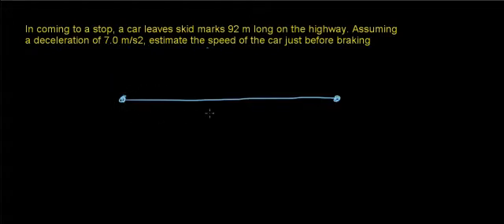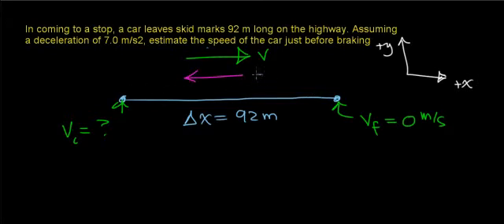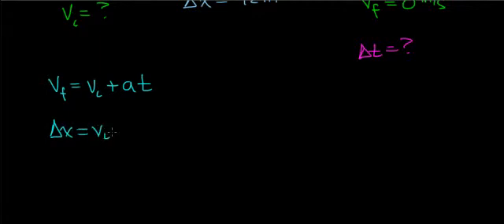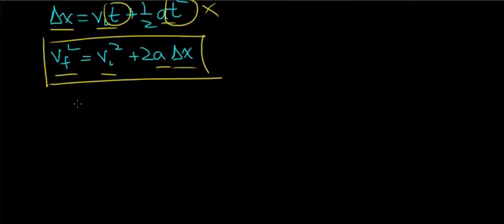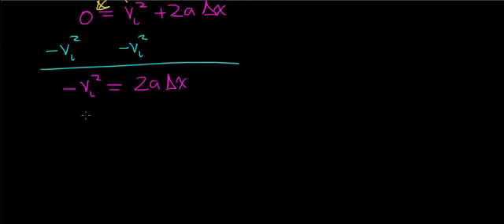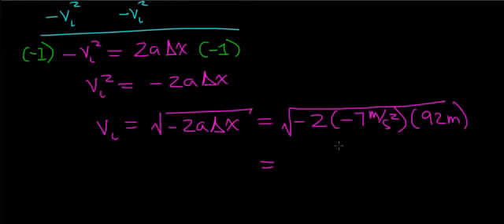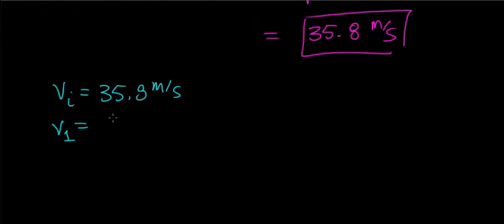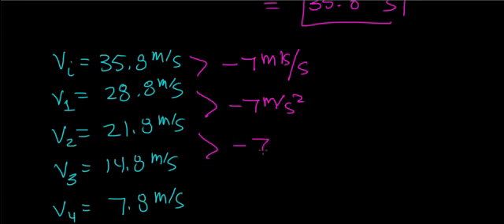Skidding to a Stop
Determining the initial velocity of a car based on skid marks.